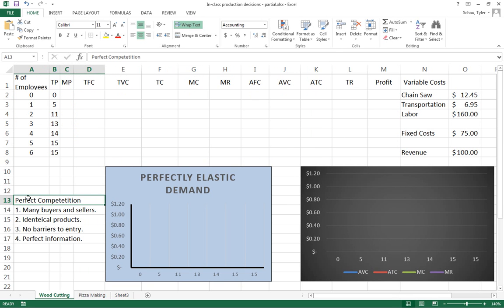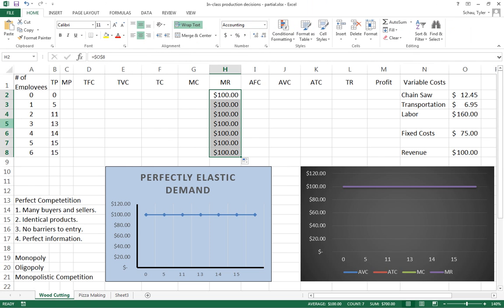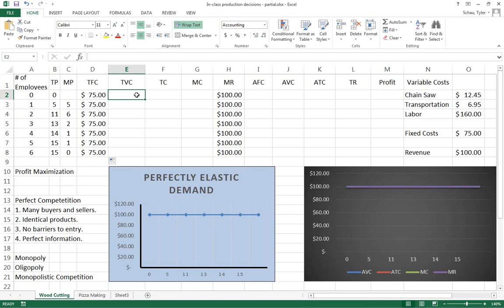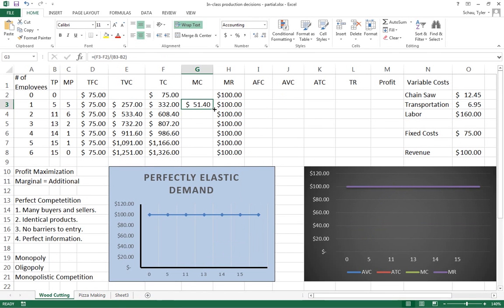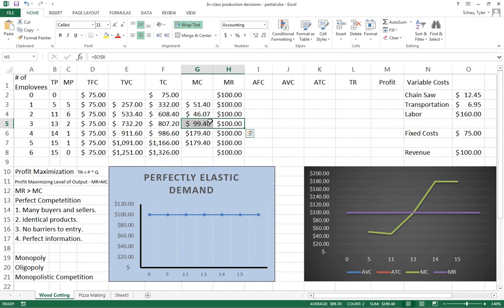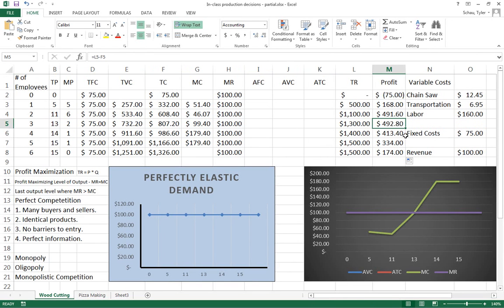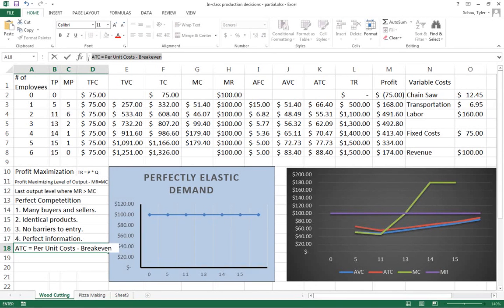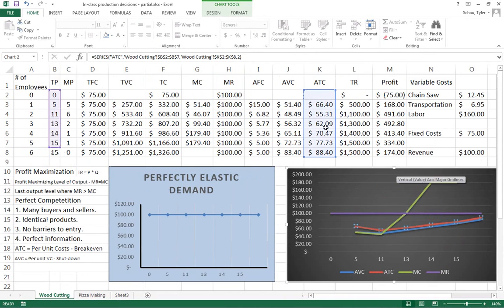Tue, Mar 31, 04 32 PM